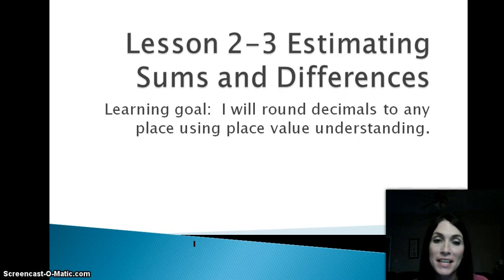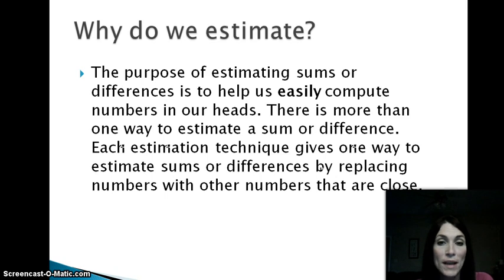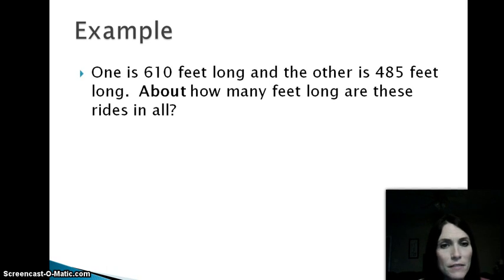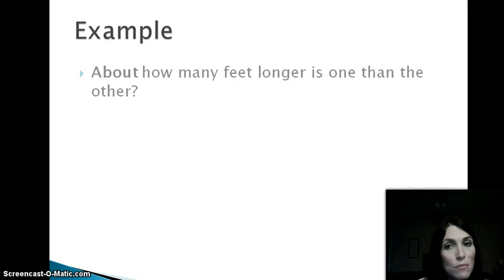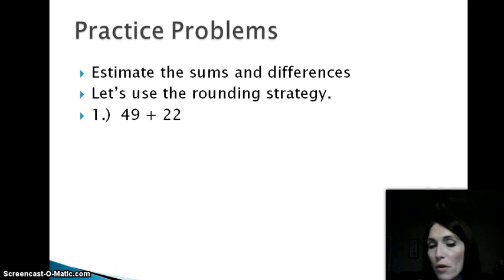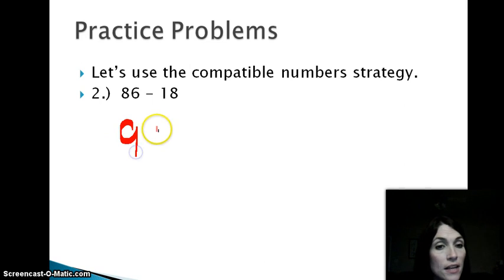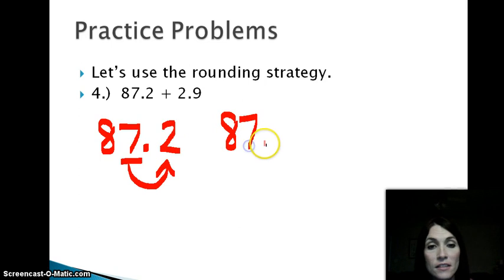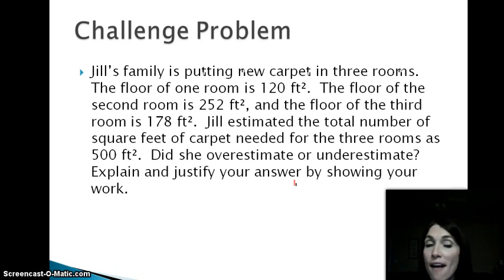Math lesson 2-3 Estimating sums and differences